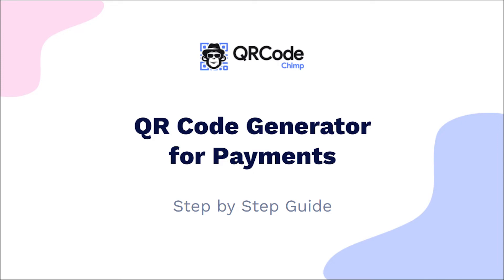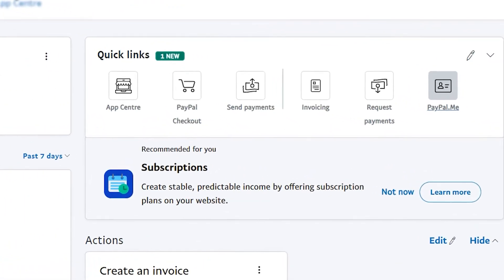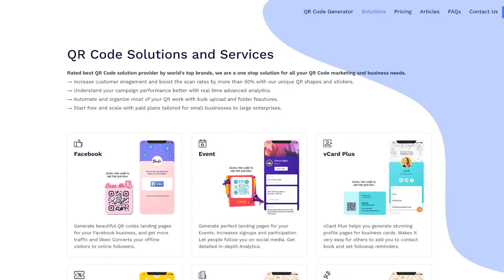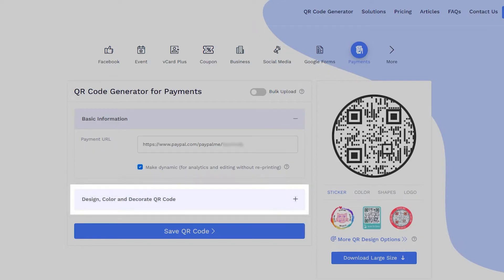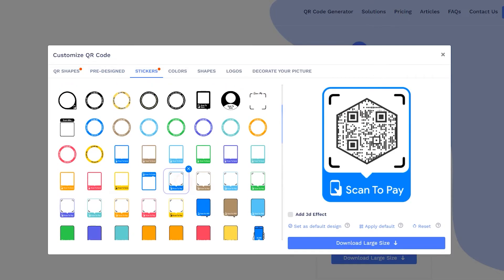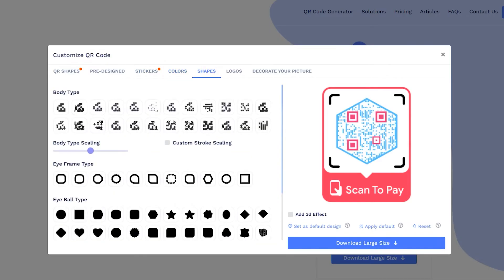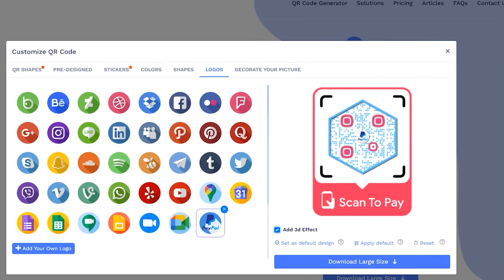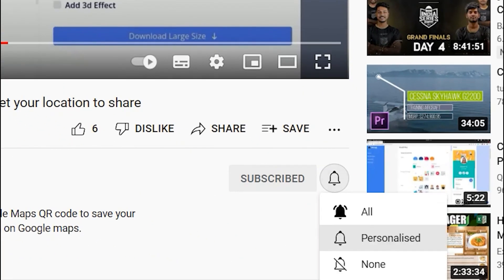Payments QR Code - Send and receive payments within 2 minutes!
Simple tutorial on making payment QR codes with PayPal & QR Code Chimp. Perfect for businesses! 👍 Get paid faster! 💸